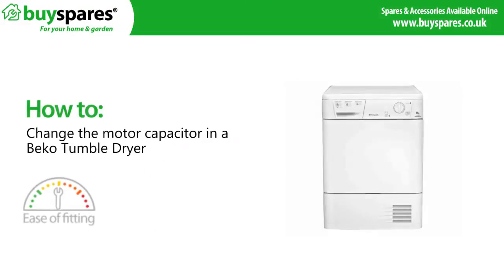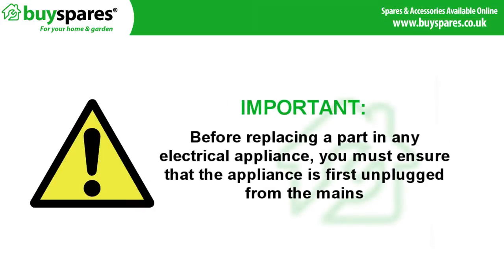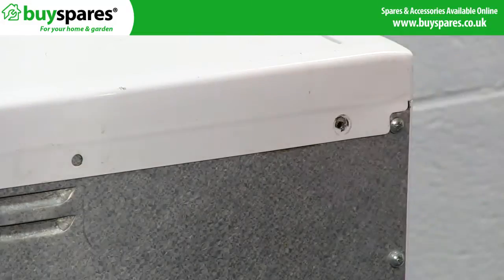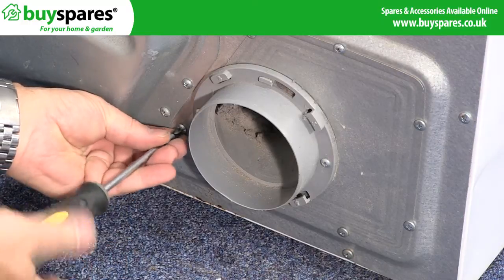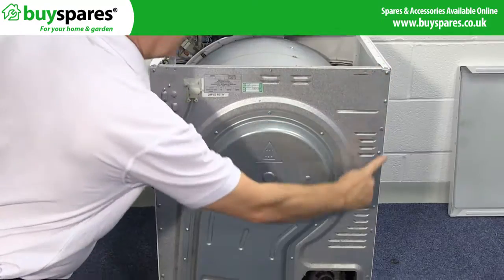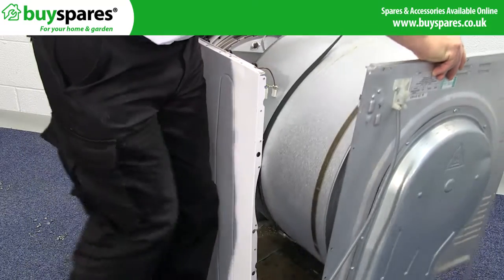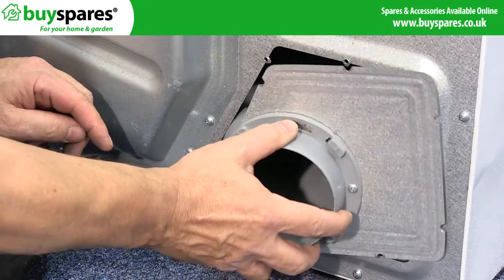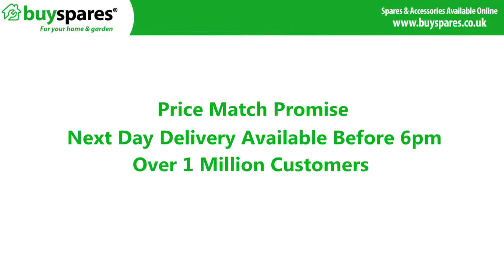How to Change a Motor Capacitor in a Beko Tumble Dryer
If your tumble dryer is not turning and the belt is OK, there may be a fault with the motor capacitor. Find out how to change the motor capacitor in a Beko tumble dryer by watching this video.